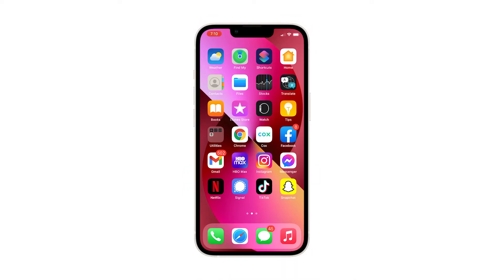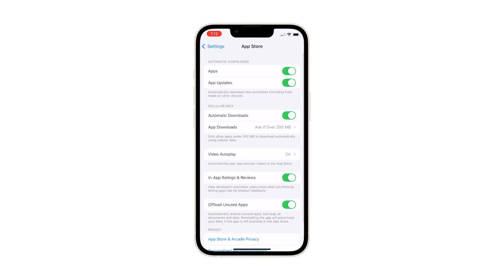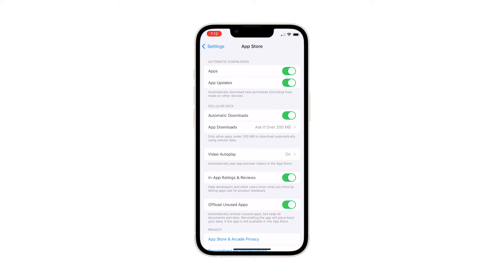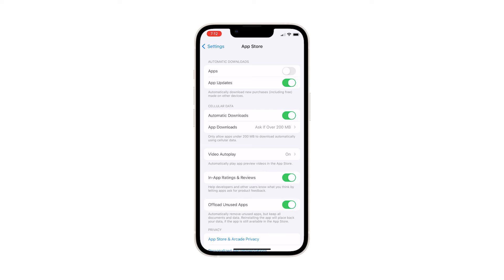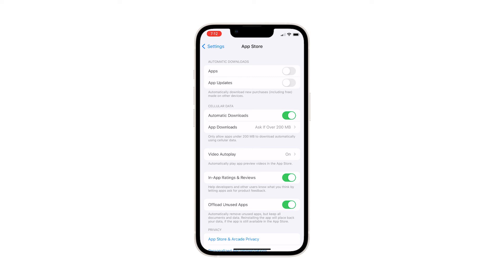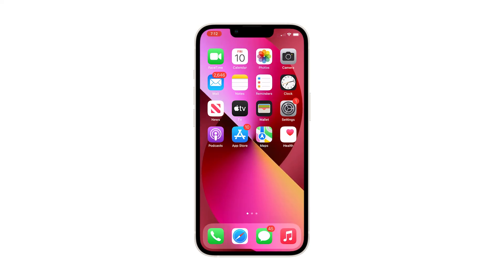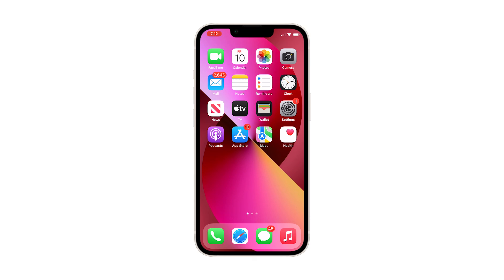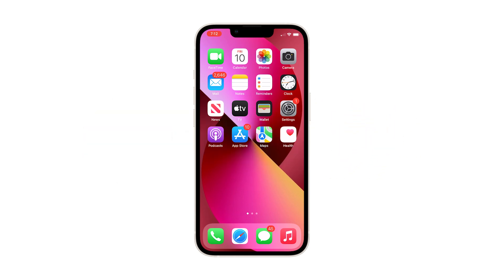How to Disable Automatic App Updates on iPhone 13 | iOS 15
Keeping apps updated is highly recommended to keep your apps stable and as bug-free as possible. When you update your apps, you will have access to the latest features. Updates also help enhance app security and stability.

Third-party apps that you’ve downloaded and installed on your device via the App Store can be updated manually or automatically.

So in this video, we will show you how to disable automatic app updates on your iPhone 13.